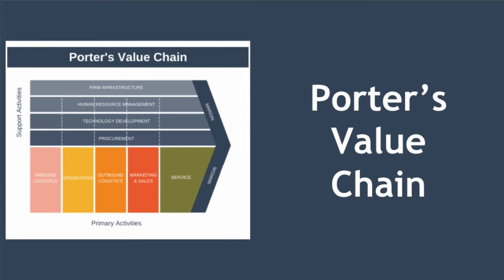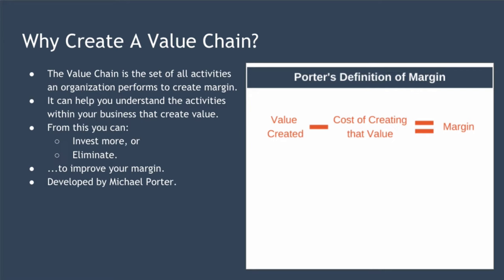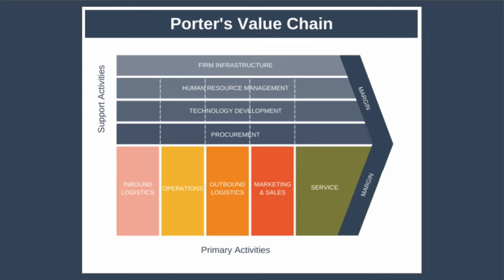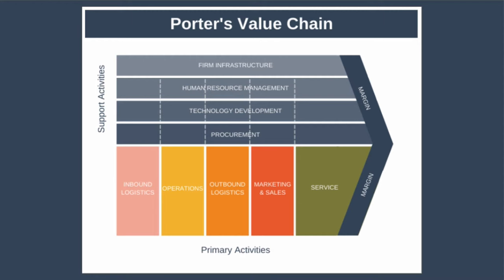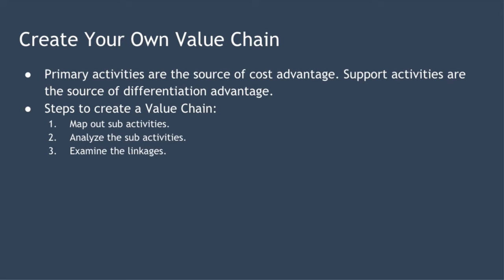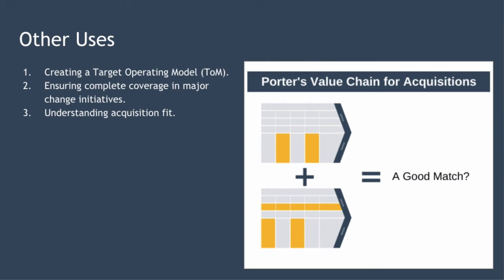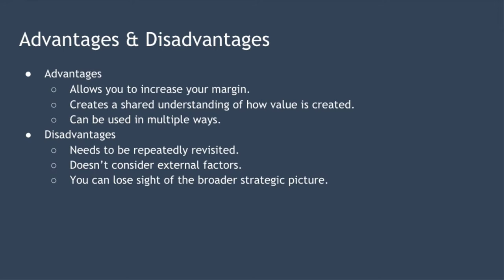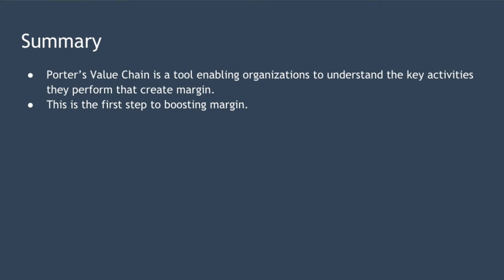Porter's Value Chain Explained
In this video, we'll examine The Value Chain by Michael Porter.

0:00 Introduction to Value Chain Analysis.
1:18 Why You Should Create a Value Chain.
2:29 Value Chain Analysis Explained.
7:11 How to Use The Model
9:56 Other Ways To Use The Value Chain
11:48 Value Chain Example (Amazon)
13:36 Advantages and Disadvantages
14:47 Summary

You can read more about the Value Chain, and download a Value Chain Template, in our companion article: